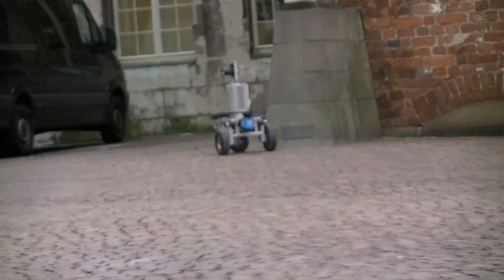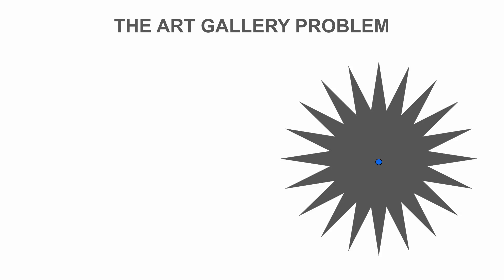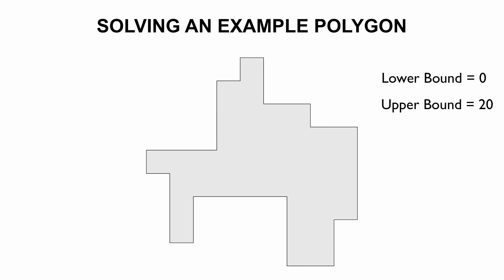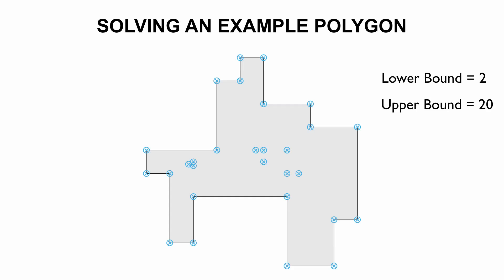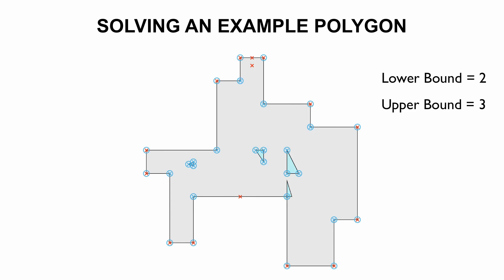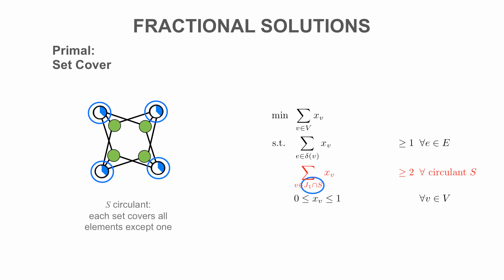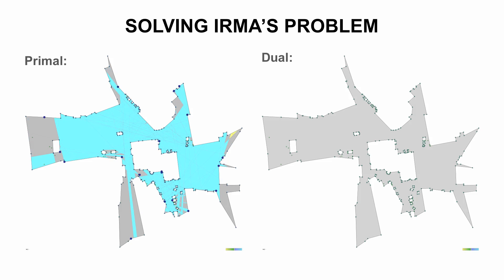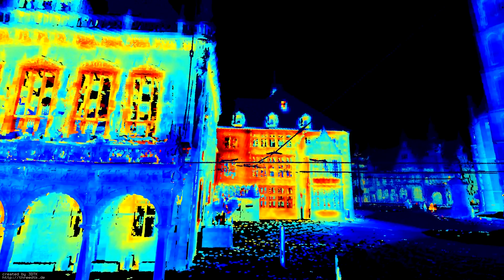Point Guards and Point Clouds: Solving General Art Gallery Problems - The return of the smurfs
In this video, we illustrate how one of the classical areas of computational geometry has gained in practical relevance, which in turn gives rise to new, fascinating geometric problems. In particular, we demonstrate how the robot platform IRMA3D can produce high-resolution, virtual 3D environments, based on a limited number of laser scans. Computing an optimal set of scans amounts to solving an instance of the Art Gallery Problem (AGP): Place a minimum number of stationary guards in a polygonal region P, such that all points in P are guarded.